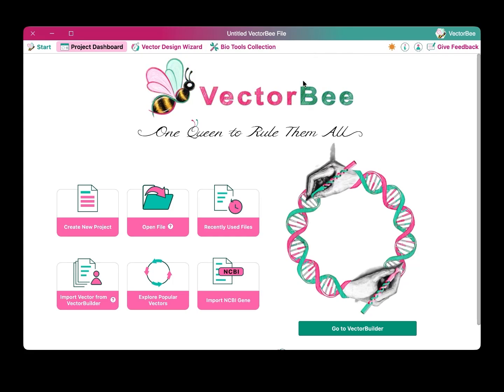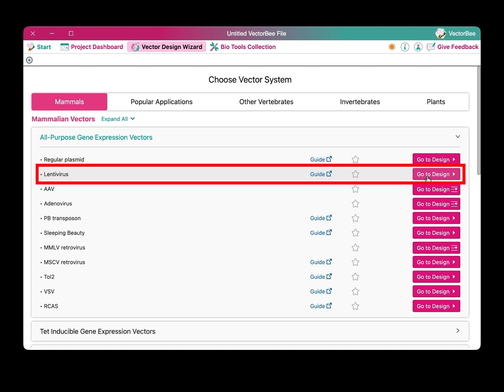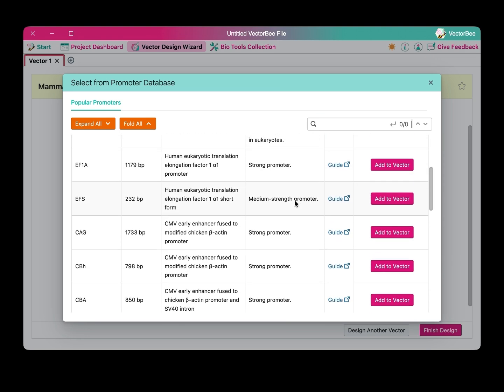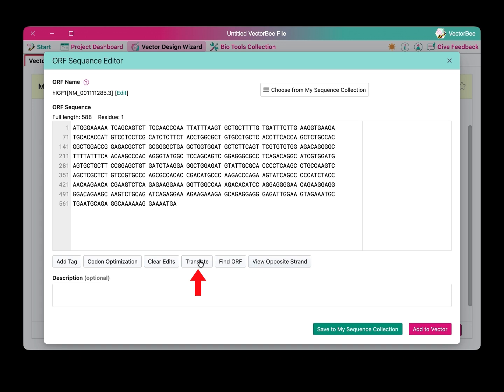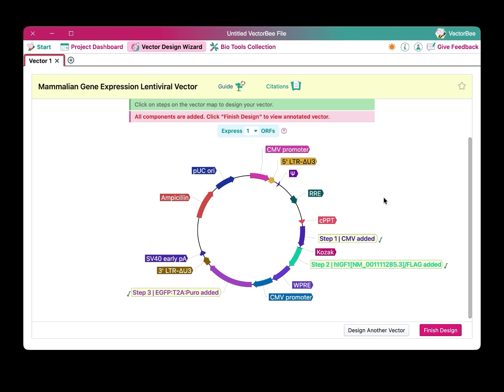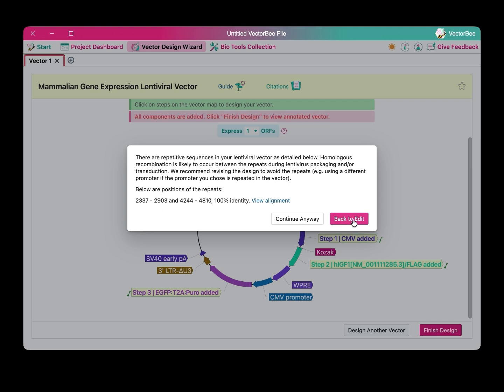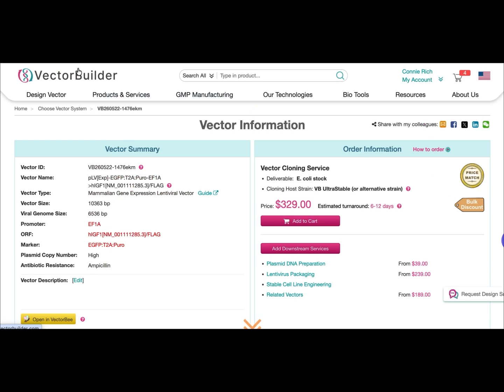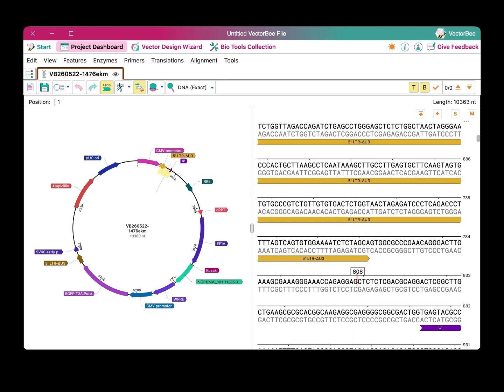How to Use the Vector Design Wizard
VectorBee is a highly user-friendly genetic engineering software created by VectorBuilder for viewing, editing and analyzing DNA and protein sequences. In this tutorial, learn how to utilize VectorBee's Vector Design Wizard for creating experiment-ready vector designs.